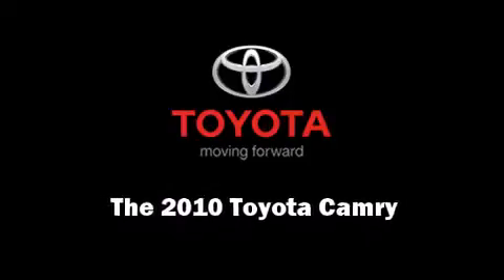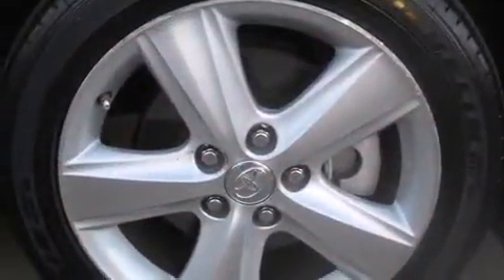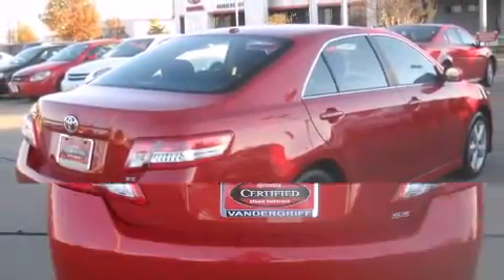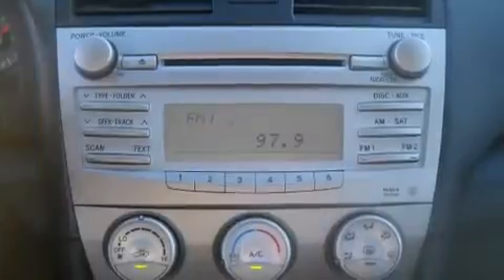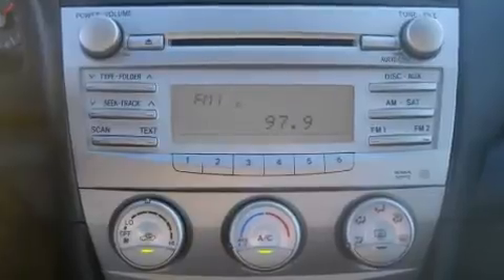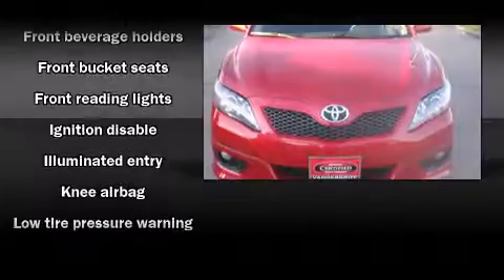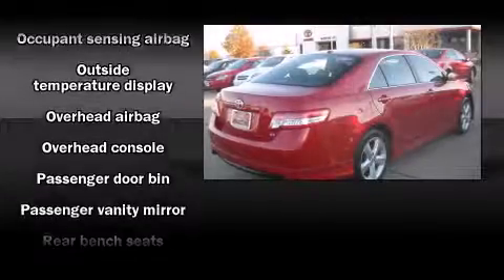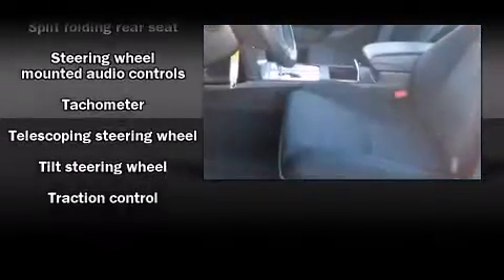2010 Toyota Camry in Arlington, TX 76017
Vandergriff Toyota
1000 West I-20

Experience driving perfection in the 2010 Toyota Camry. This 4 door, 5 passenger sedan still has fewer than 30,000 miles! It features a front-wheel-drive platform, an automatic transmission, and a 2.5 liter 4 cylinder engine. Top features include a split folding rear seat, 1-touch window functionality, variably intermittent wipers, air conditioning, fully automatic headlights, cruise control, an overhead console, and more. Enjoy your favorite music via the stereo system, which includes a CD player with MP3 capability, steering wheel mounted audio controls, and 6 speakers, enhancing the audio experience throughout the interior. Toyota also prioritized safety and security by including: dual front impact airbags, head curtain airbags, traction control, brake assist, ignition disabling, and 4 wheel disc brakes with ABS. This car was designed with safety in mind, allowing you to drive with even greater assurance. Our aim is to provide our customers with the best prices and service at all times. Please don't hesitate to give us a call.